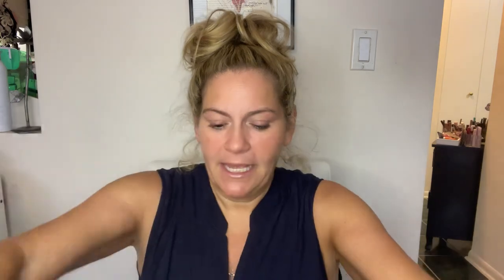Introstem Skincare Final Review after over 2 months of use! The products lasted a long time!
Instrostem products Review